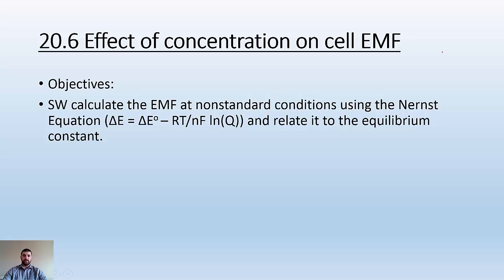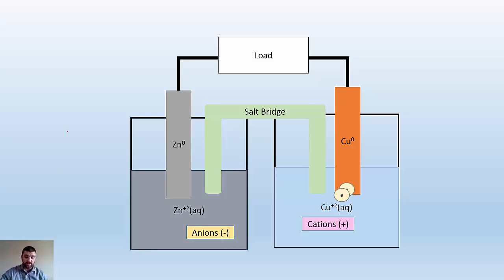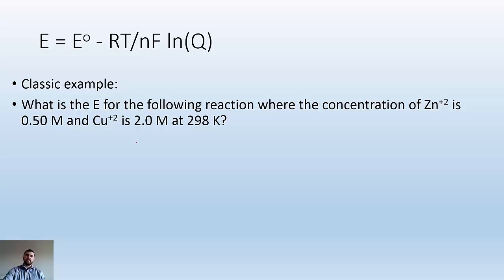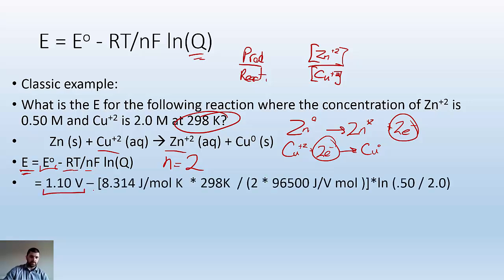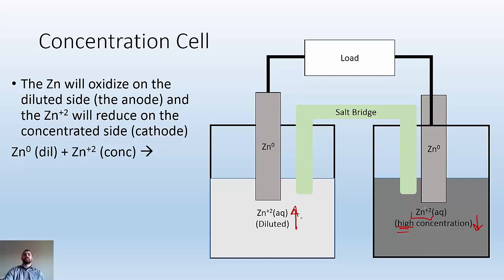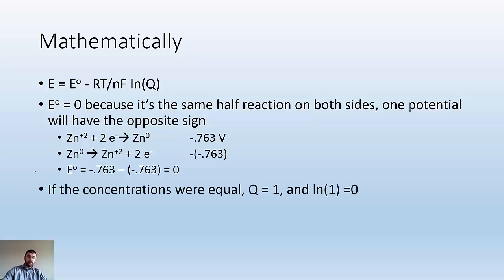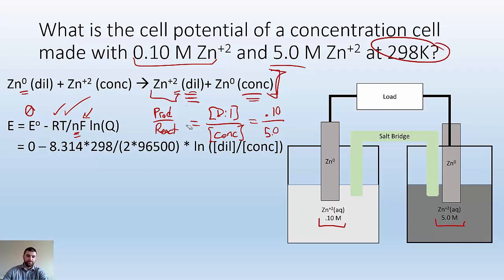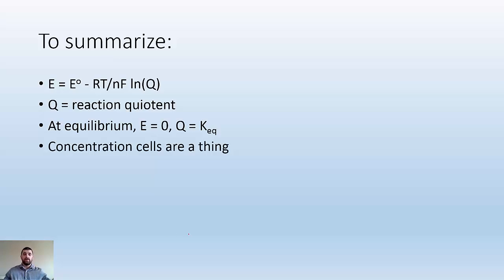20.6 Effect of concentration on cell emf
calculate the EMF at nonstandard conditions using the Nernst Equation (ΔE = ΔEo – RT/nF ln(Q)) and relate it to the equilibrium constant.